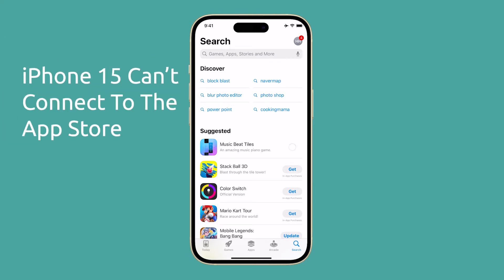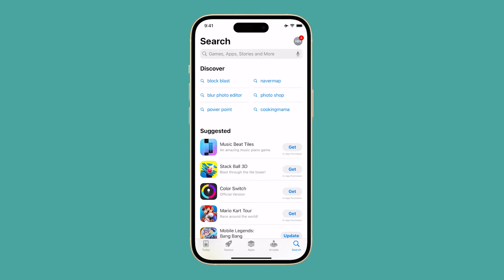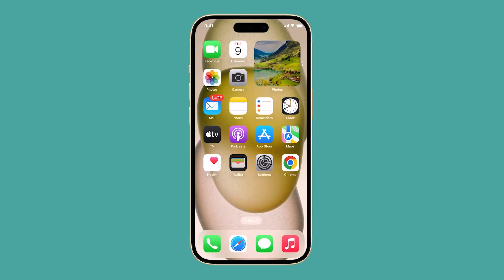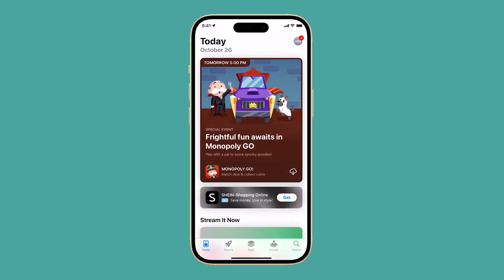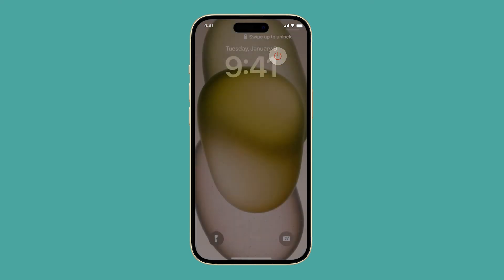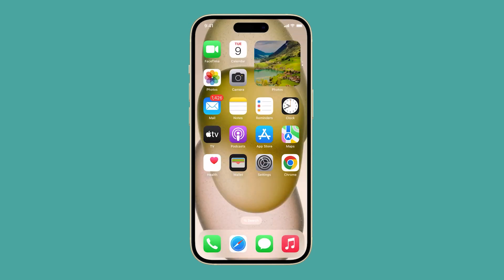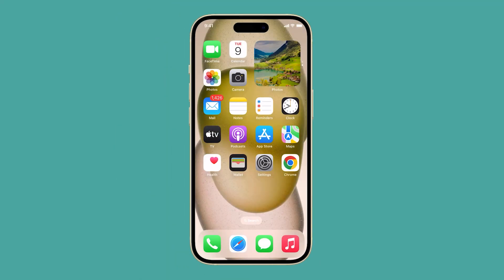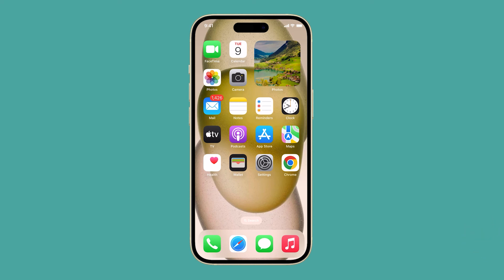iPhone 15 Showing Cannot Connect To App Store Error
If you're experiencing the frustrating "cannot connect to App Store" error on your iPhone 15, this video is here to guide you. First, ensure your internet connection is robust, whether through Wi-Fi or cellular data, and consider relocating for better signal strength. A quick restart of your iPhone often resolves minor software hiccups, but if the issue persists, the video explains how to reset network settings, update firmware, or even perform a factory reset to give your device a fresh start. Watch this video for step-by-step solutions to get your App Store working smoothly on your iPhone 15.